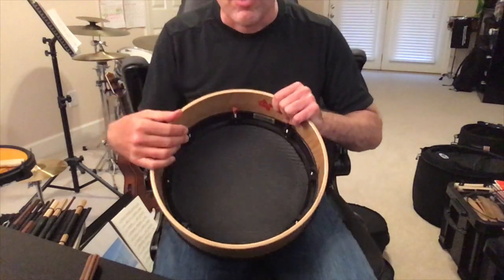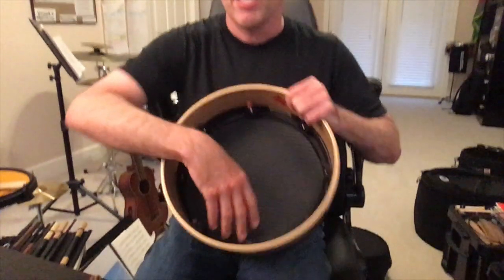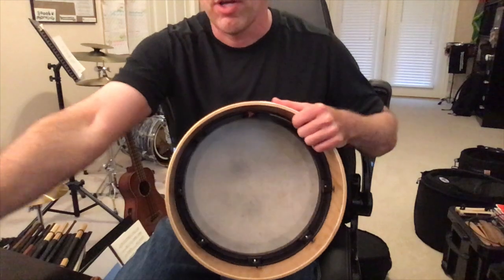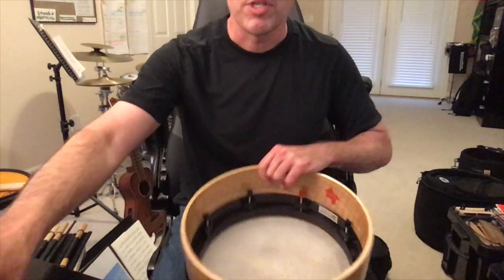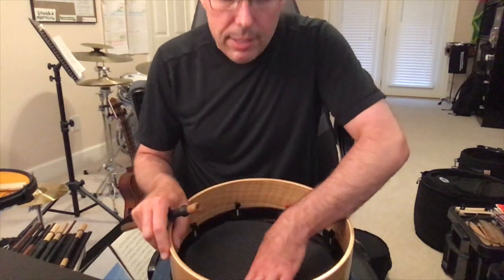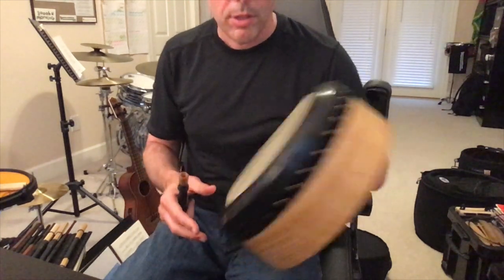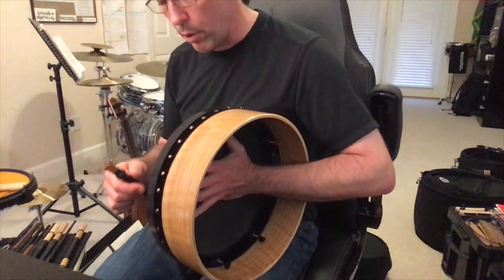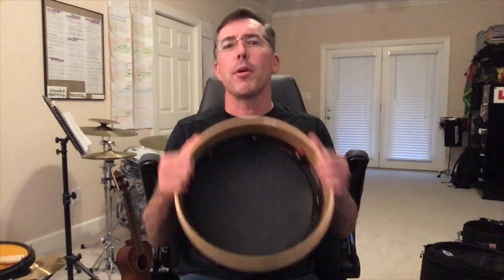bodhrán ideas #15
Yoga Pads

How an old yoga pad can help with travel and practice.